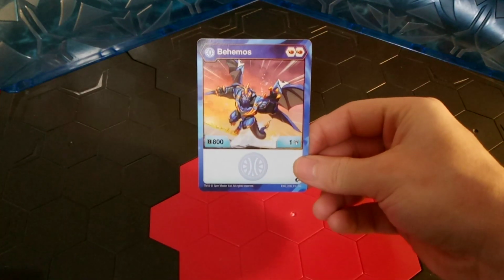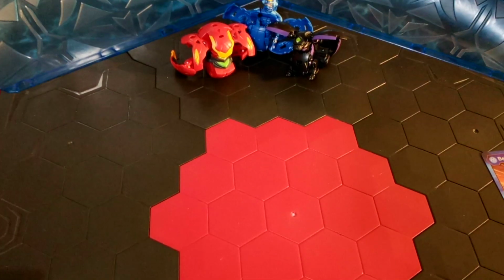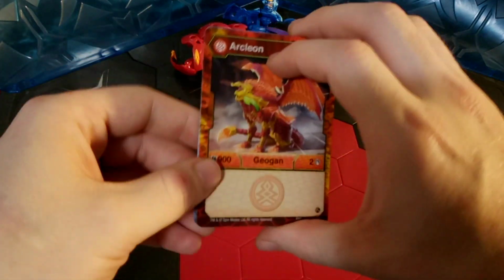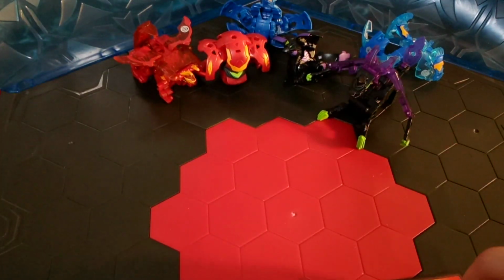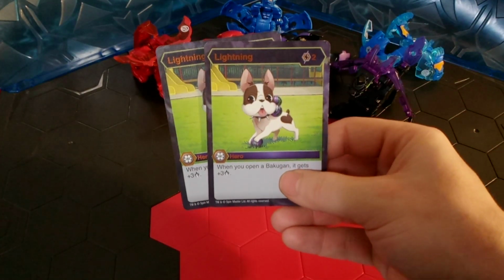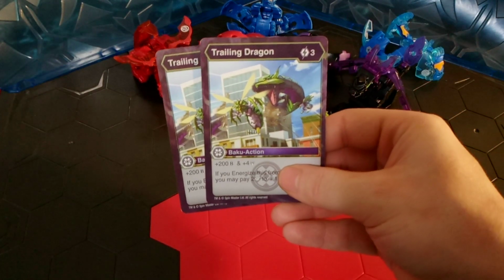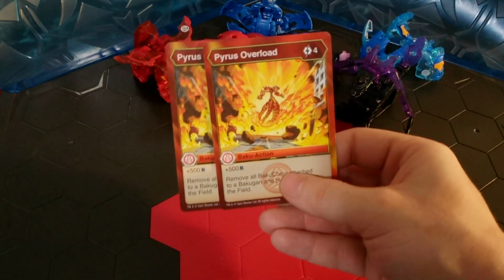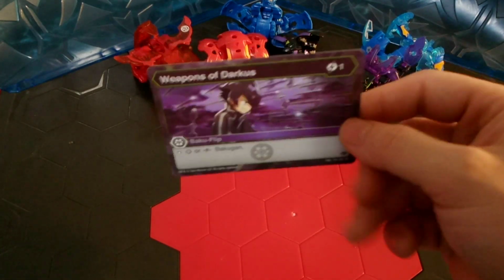Bakugan Geogan Rising: Deck Profile & Review (Aquos/Darkus/Pyrus) "Steam Engine"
Welcome back to another new and exciting deck profile from yours truly.  This time I centered the build around my new Behemos and Mutasect. Fun fact; All the geogan in this build cost only one energy.

What an amazing week so far! The channel is growing tremendously and it is all thanks to people like you. Thank you!

It is a pleasure to be a part of the Bakugan community, I hope to one day become a Bakugan Master. The support of the Bakucrew and every one is awesome!